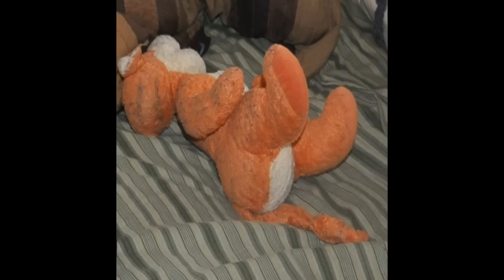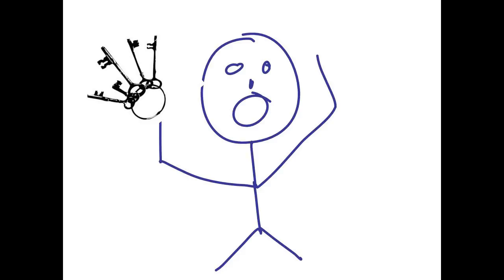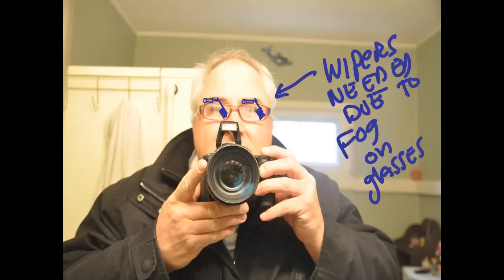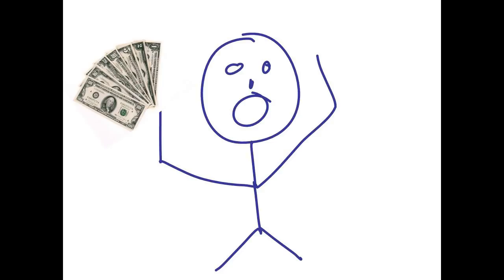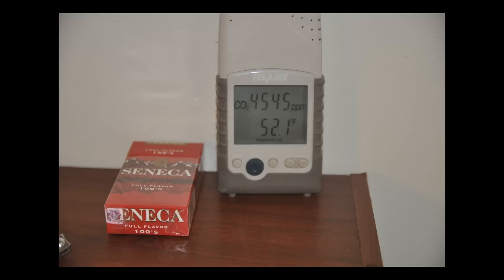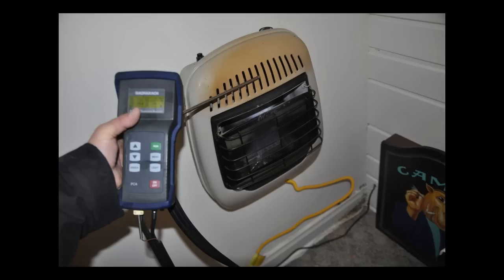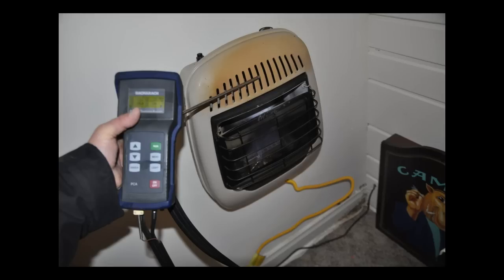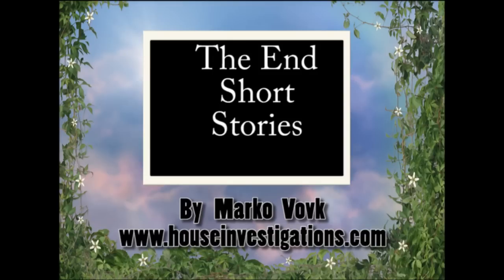Ventless Heater can kill you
Once upon a time there was a young girl who rented a small 300-400 square foot house. Soon after moving in, she lost her job and stayed home all day watching cable TV, smoking cigarettes and cuddling with her teddy bear.  When it started to snow  she turned on her ventless space heater.  The widows fogged up, the carpets became saturated, water began to drip from the ceilings and mold started  to grow on the colder exterior north wall because north walls are generally 5 degrees colder an can permit dew point temperature. The landlord  was very concerned and hired a mold  expert  to come to the home and clean up  the surface mold. The mold company would not clean up the mold until the house moisture problems were solved. The now very concerned landlord employed a moisture expert to test, diagnose and evaluate the small homes condensation problems. The moisture expert concluded that the small home had high indoor humidity and very high CO2 (carbon dioxide) levels. He told the concerned landlord that the ventless heater must be removed and replaced with a vented heater or electric baseboard heat.  Furthermore, he told the landlord that this very small  house  should have normal carbon dioxide levels between 400-800 PPM, and that the 4500 PPM carbon dioxide  levels were rather high and may make occupants sleepy and drowsy. He explained  that ventless heaters use up and deplete the O2 oxygen supply, especially if the living space is small. Additionally he stated that if the CO2 levels get higher, they can  case Asphyxiation.  Finally, he told the landlord that all ventless heaters are bad and should never be used indoors or in confined spaces because they generate high levels of CO2, water vapor, and sometimes even possible CO (carbon monoxide.).  On the day of inspection, the carbon monoxide (CO) carbon monoxide levels were low, and the landlord was very  thankful. The concerned landlord open the windows and call a furnace company to replace the ventless heater with a vented heater. The landlord continued to get his rent, the tenant felt better and got a job. THE END.